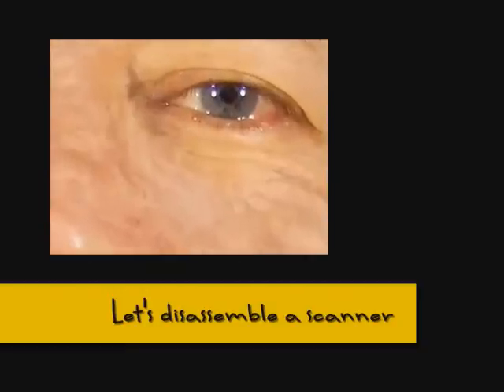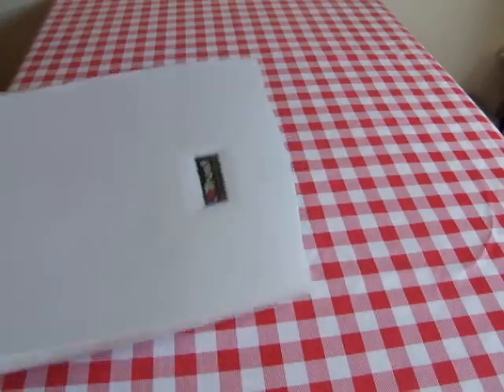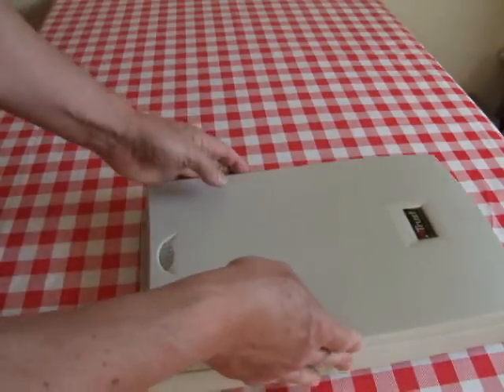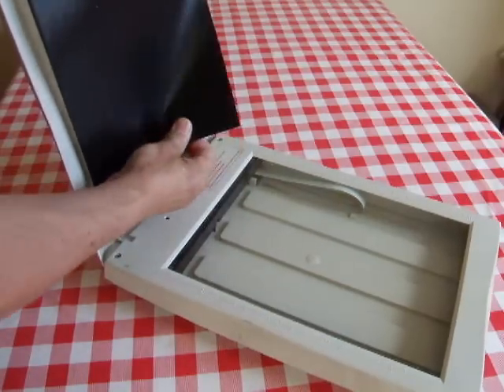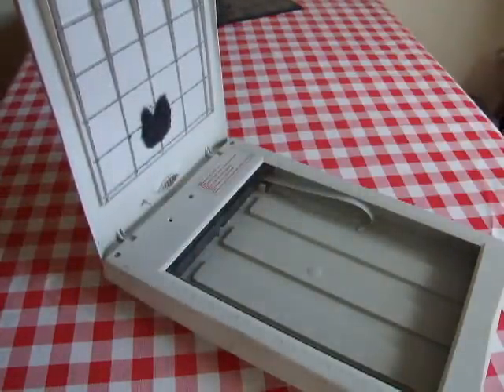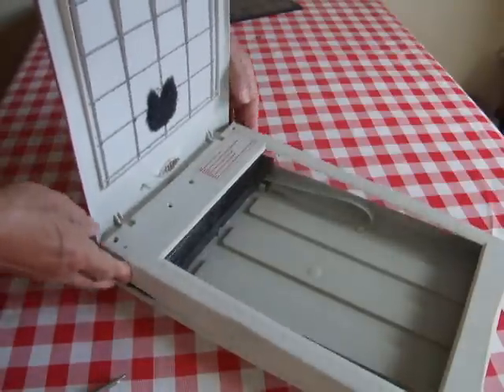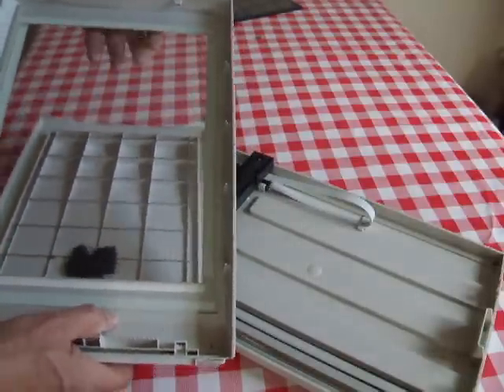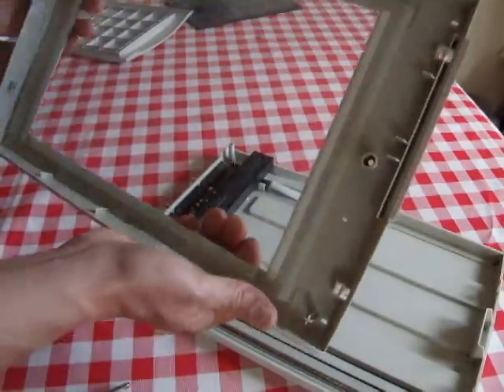Let's take something apart #7 - Scanner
Scavenging again. This was an old scanner.
Contents:-
Stepper motor
Toothed rubber belt
Few plastic gear wheels
Circuit board with some capacitors and a couple of paired photo diode/detectors
Shaft
Scanner light unit assembly